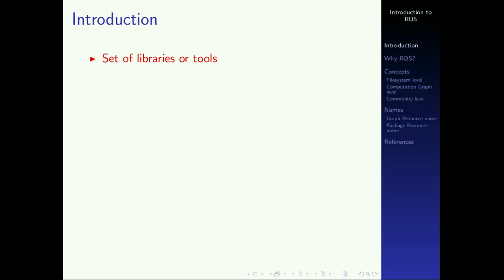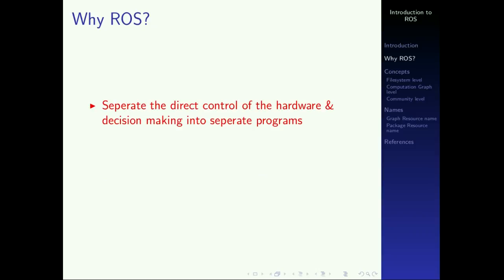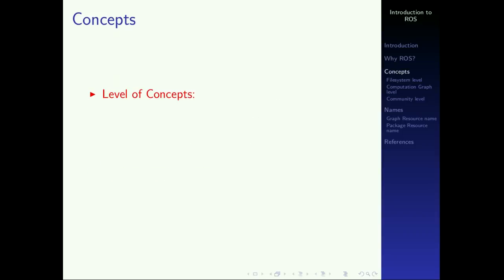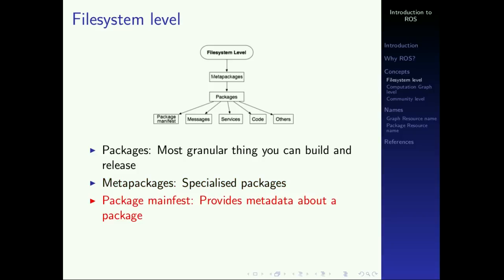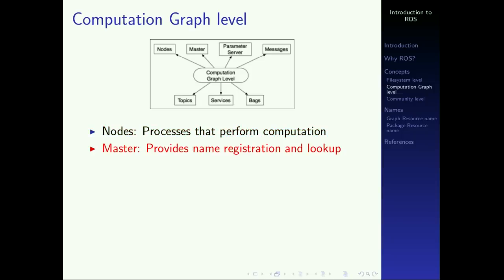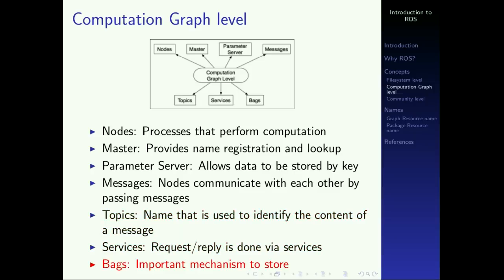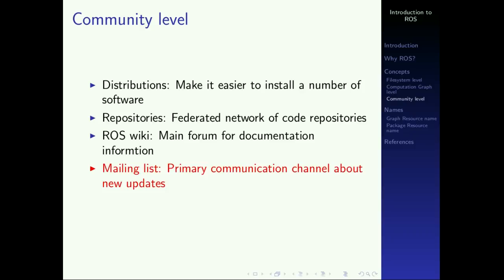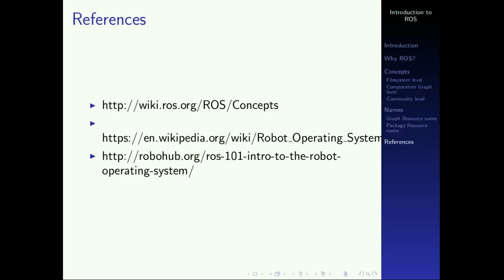Inroduction Video ROS